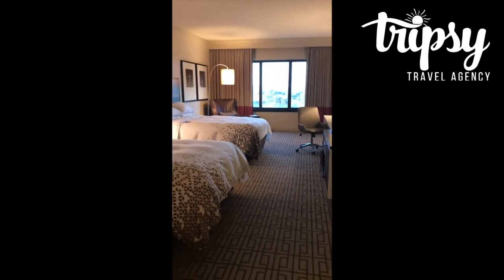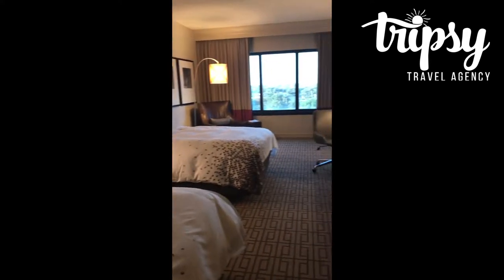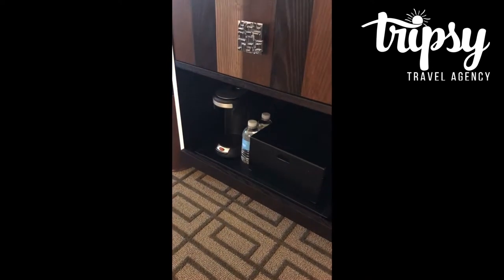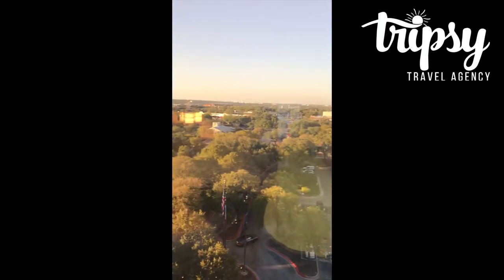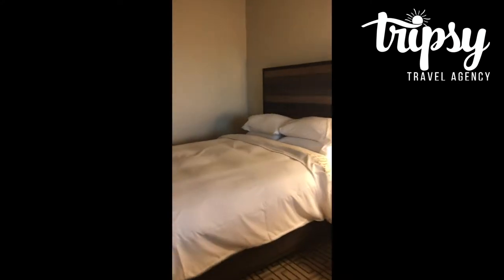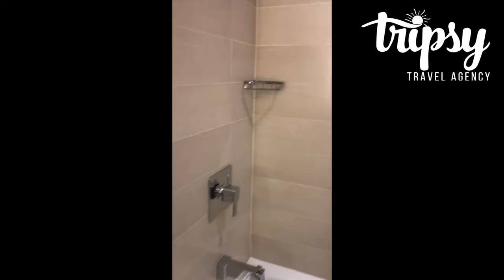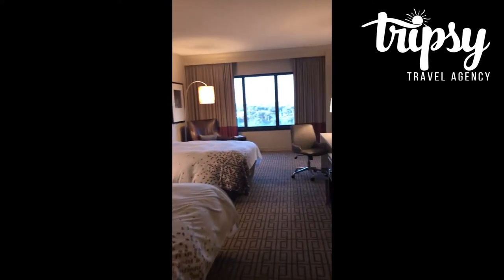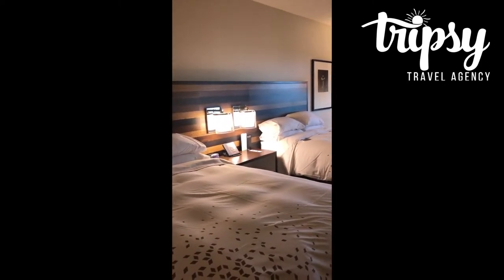Renaissance Austin Hotel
Tripsy Travel invites you to tour the Renaissance Austin Hotel, including a room tour and a preview of the Club Lounge.